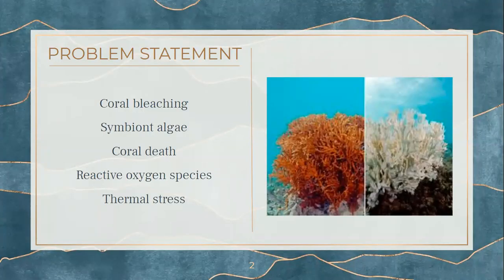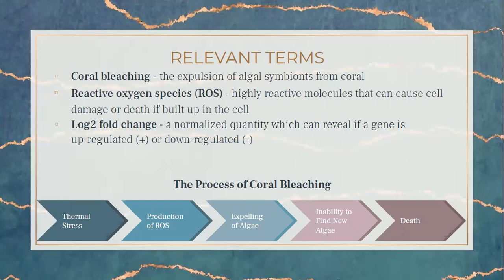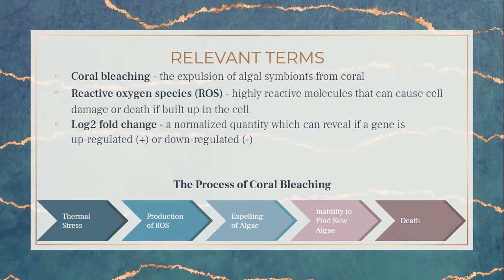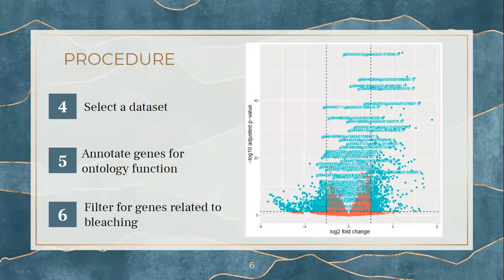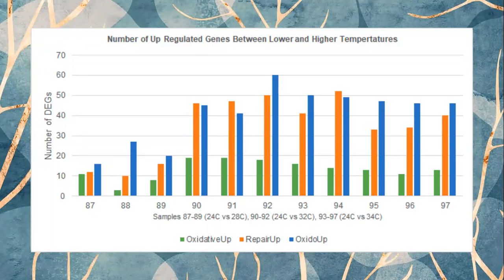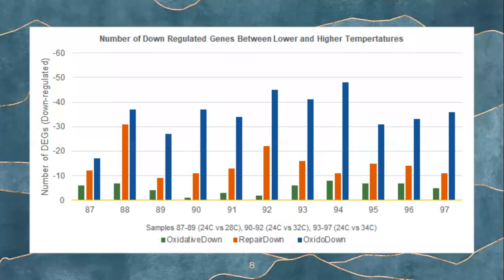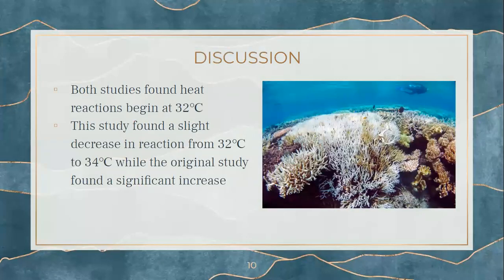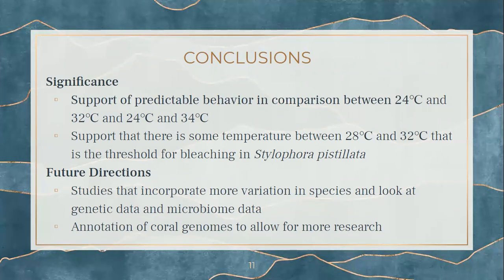Amelia Truong - Coral Bleaching and Oxidative Stress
Analysis of MicroArray and Next Generation Sequencing Data to study Coral Bleaching. Amelia Truong from Science Coach.